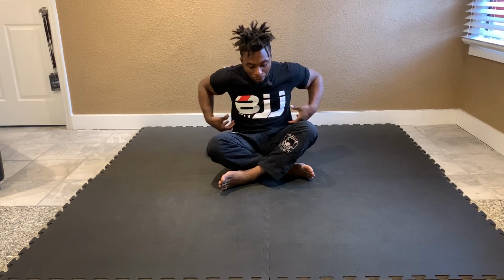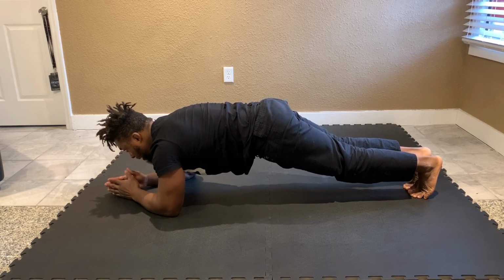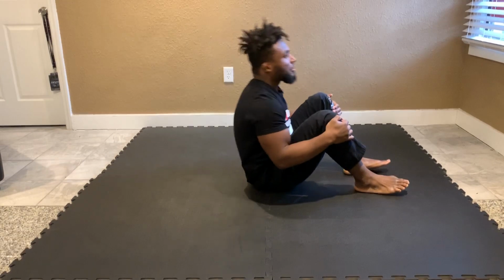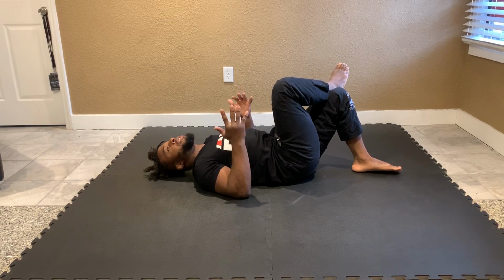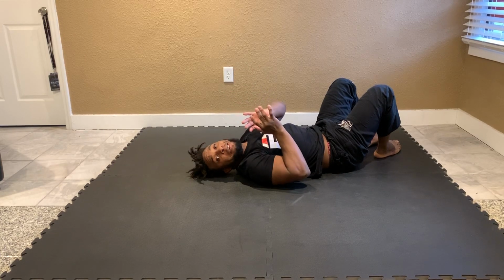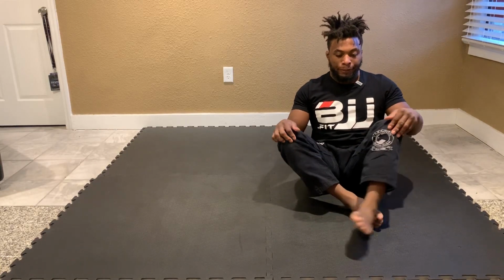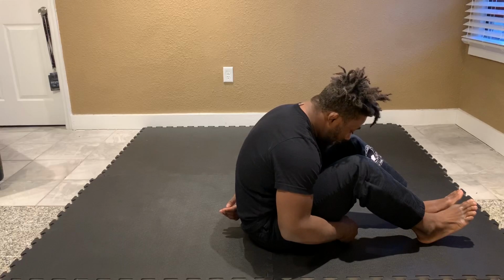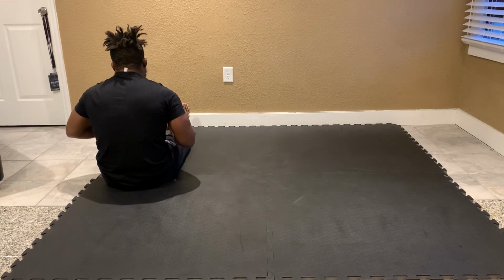Solo Drill: How to Invert Like A Pro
In this video, I walk you through how to start inverting from scratch. Focusing heavily on core and super basic drills to have you inverting like a pro.

Alec Baulding is a 2019 ADCC Qualifier and Trials Champion, Purple Belt Adult World Champion, Adult Silver Medalists At Europeans, and Alliance Black Belt